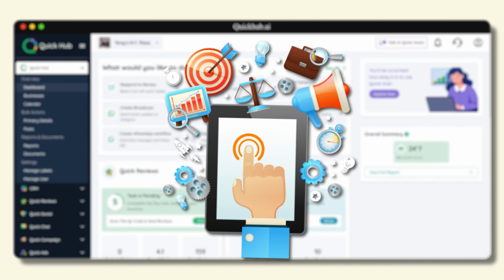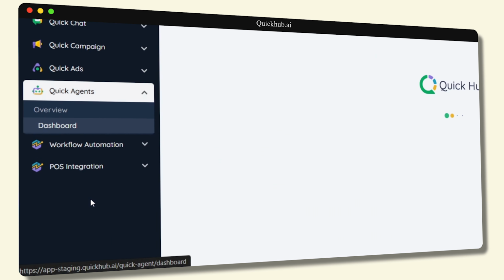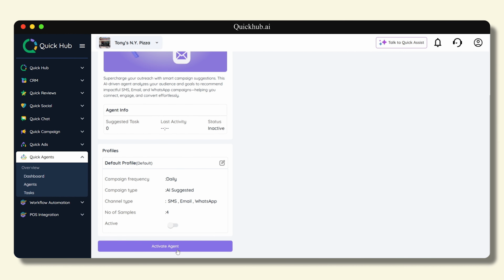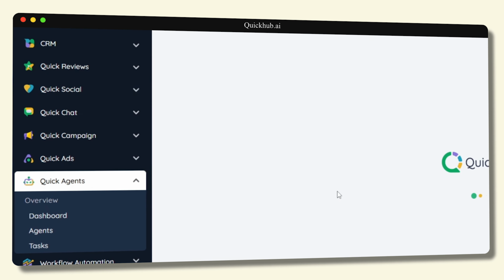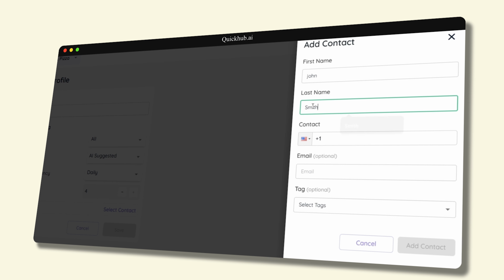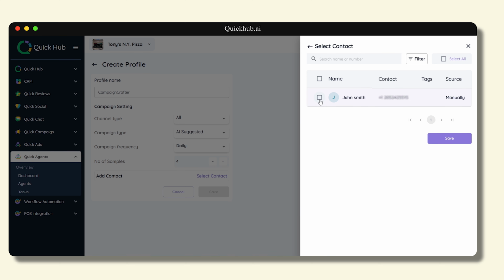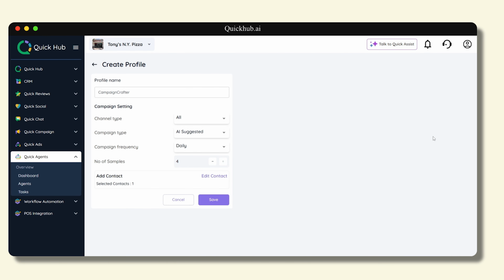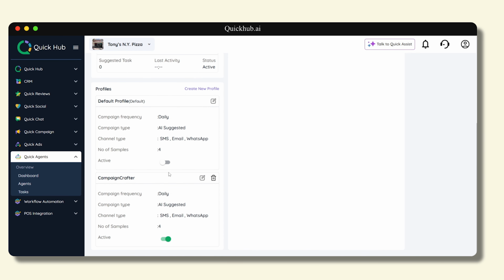How to Set up a Campaign Suggestions Agent with Quick Agents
Want smarter campaign ideas without spending hours brainstorming? This step-by-step tutorial shows you how to set up your own Campaign Suggestions Agent using Quick Agents, so you can generate creative, data-driven campaign ideas instantly.

What You’ll Learn:
- How to create your Campaign Suggestions Agent
- Tips for generating effective, engaging campaigns
- Automating idea generation for faster marketing decisions